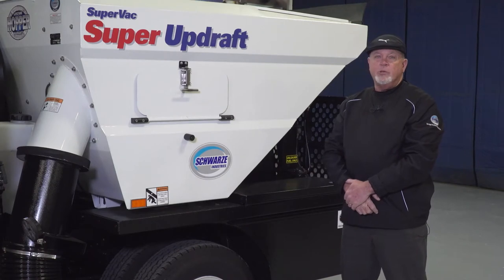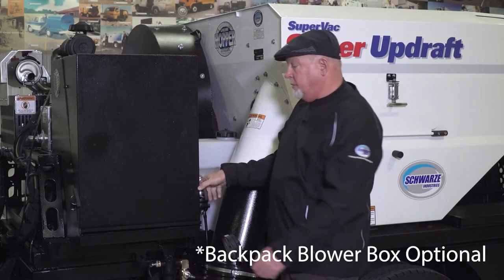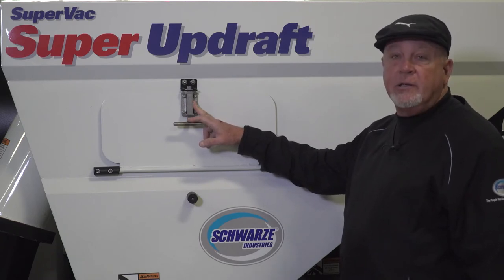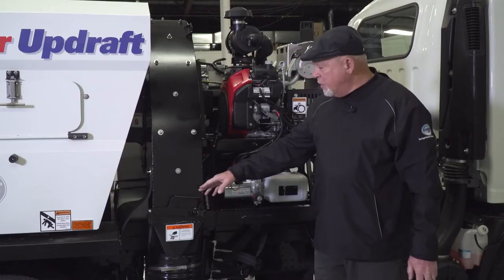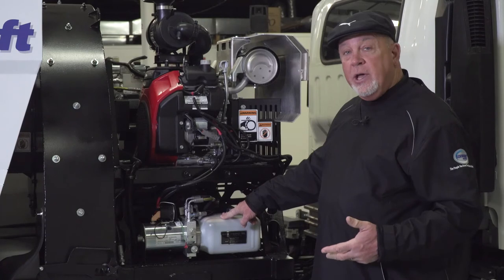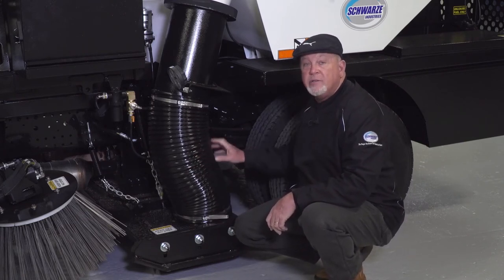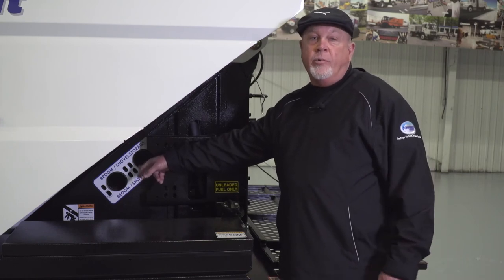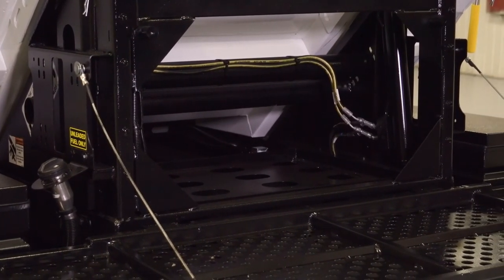Supervac Super Updraft Walkaround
Clark Word, Regional Sales Manager at Schwarze Industries gives us a walkaround of the Supervac Super Updraft parking lot sweeper.